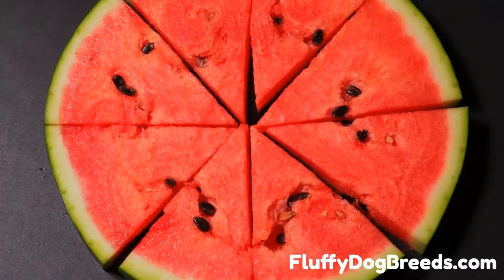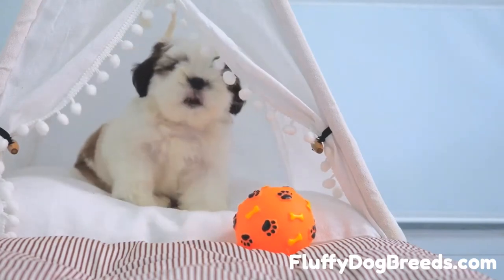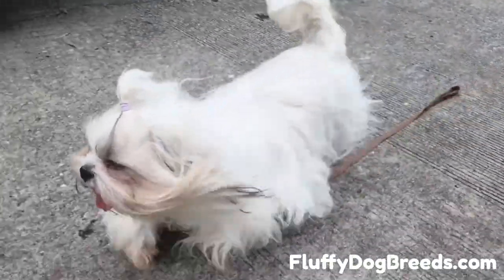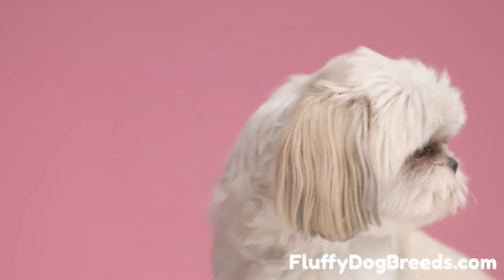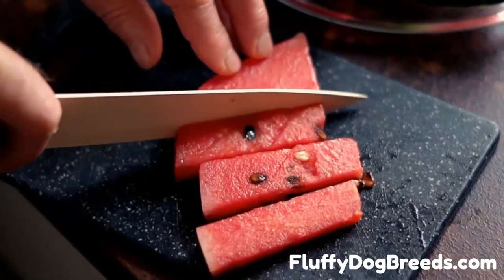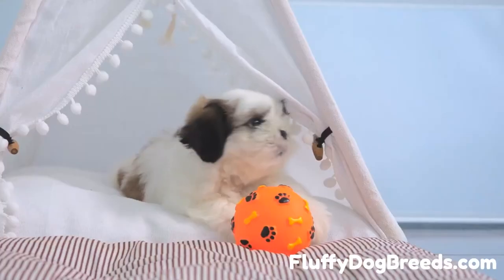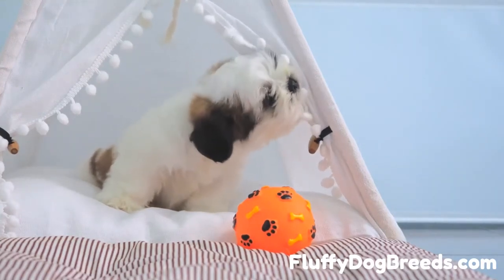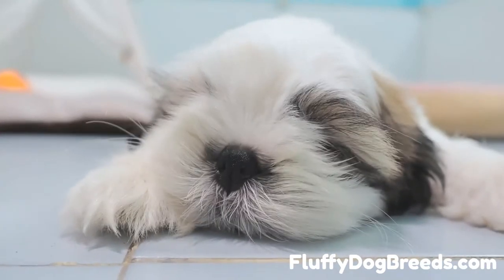Can Shih Tzu Eat Watermelon: Which Parts Are Safe for Shih Tzus To Enjoy?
The watermelon's ripe, red inner flesh is safe for a Shih Tzu dog to eat. However, you don't want to give your dog the hard, green outer rind.

Not only is the rind typically too dense and tough for tiny Shih Tzu teeth to safely chew on, but if swallowed, it could lead to stomach upset or even an internal obstruction.

For best results, always separate the fruit from the rind before offering your Shih Tzu any watermelon to enjoy as a treat.